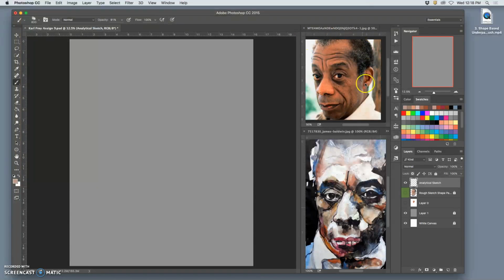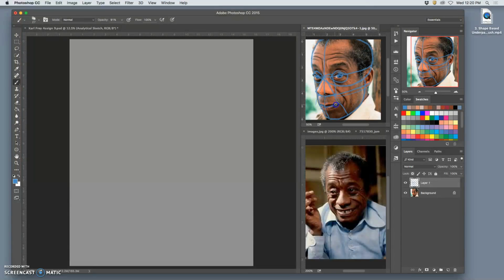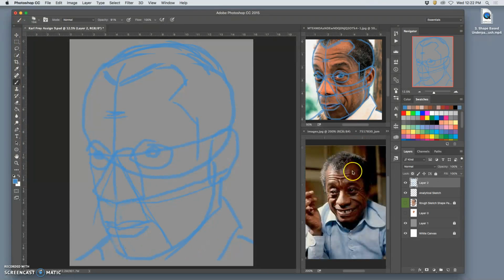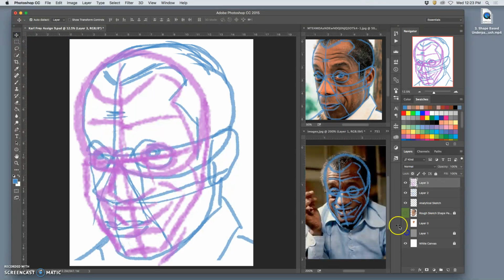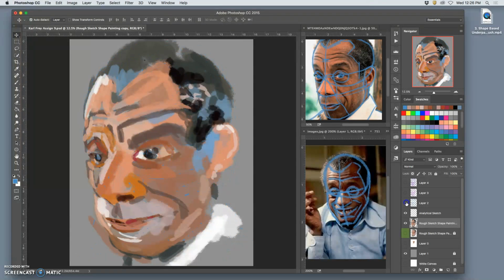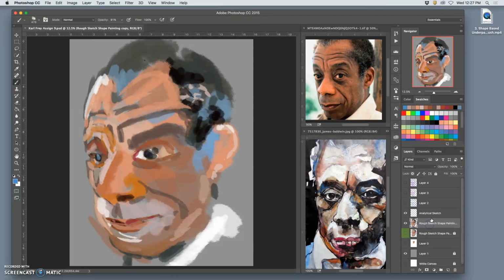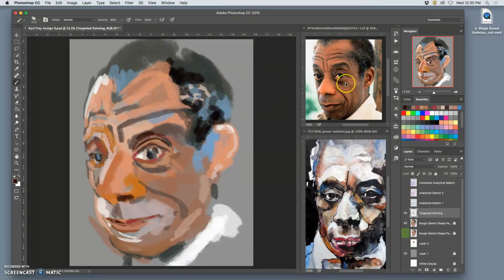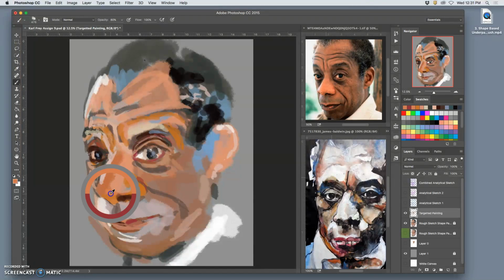4 Analytical Sketching Approach